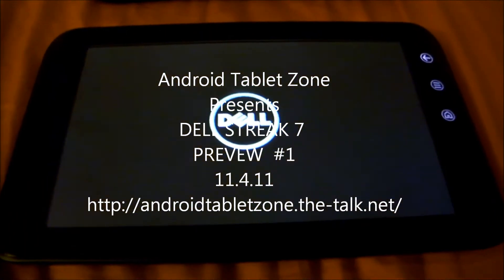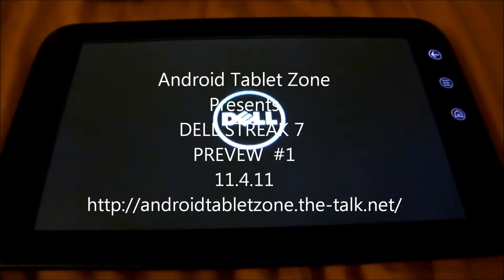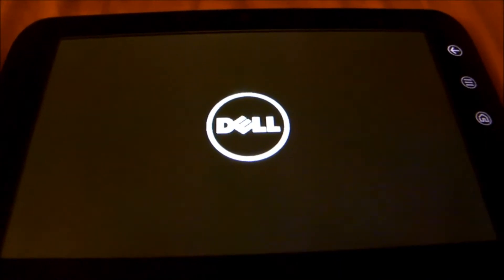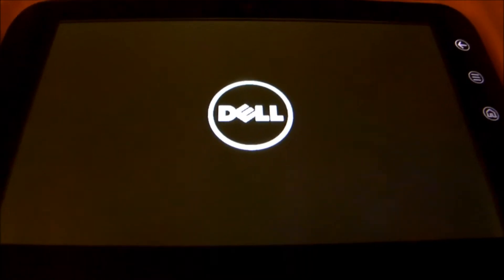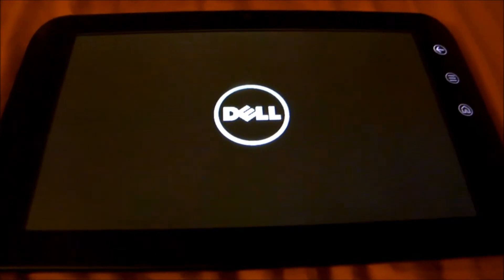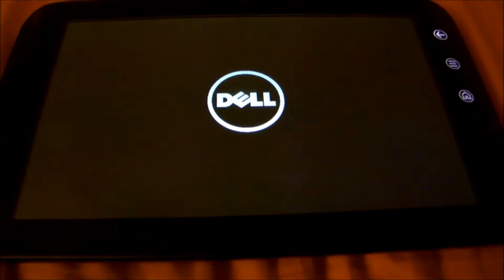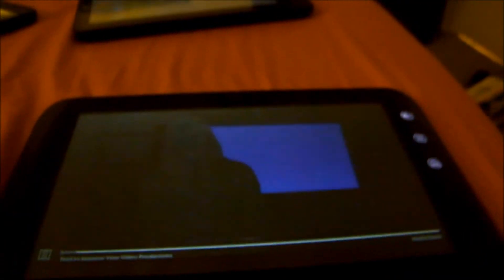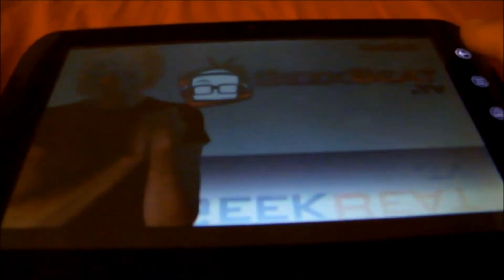ALTECHNET - ATZ REVIEW #1 ON DELL STREAK 7 & ANDROID OS HONEYCOMB V3.2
Displaying Dell Streak 7 Tablet running  Android OS 3.2 HoneyComb